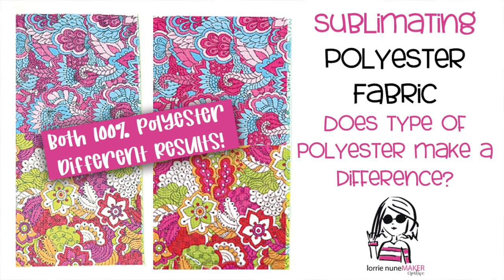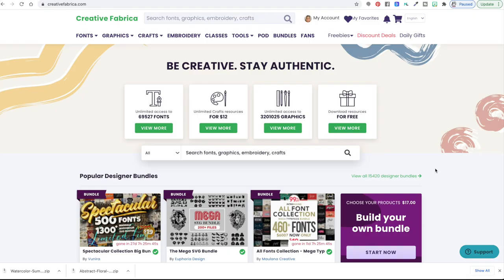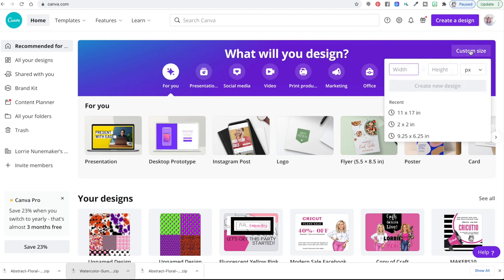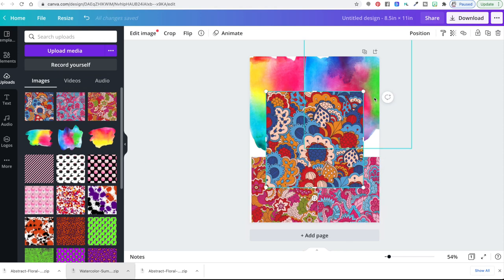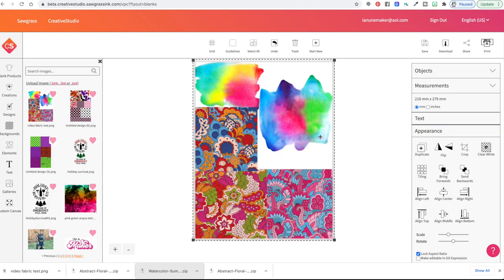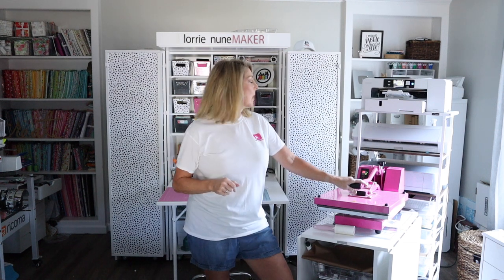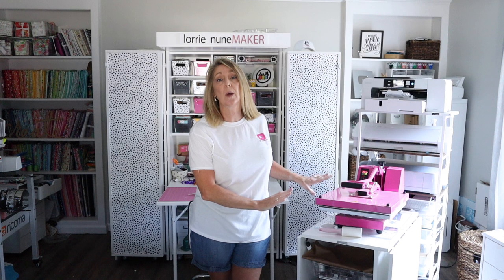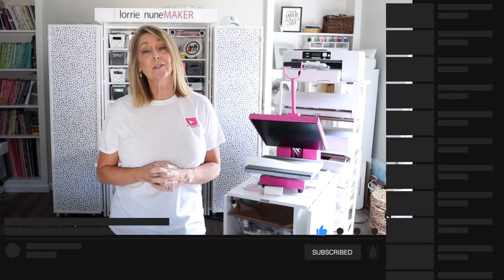Creating Customized Fabric - The best type of fabric to use for fantastic results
100% Polyester Canvas

MY SUBLIMATION PRINTER, HEAT PRESSES & MUG PRESSES and EXCLUSIVE SUBLIMATION SG500 & SG1000 BUNDLES

Sublimation Toaster Oven
Sublimation Toaster Oven
Sublimation Paper

My Rolling Cart

Lunch Tote:  Greatblanks.com
Sublimation Puzzle
Sublimation T-shirts (Cricut)